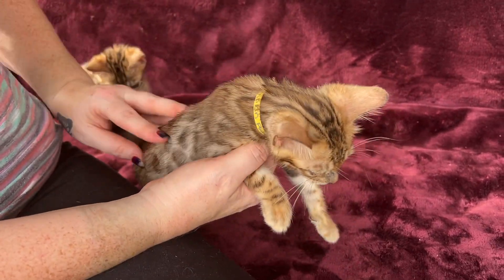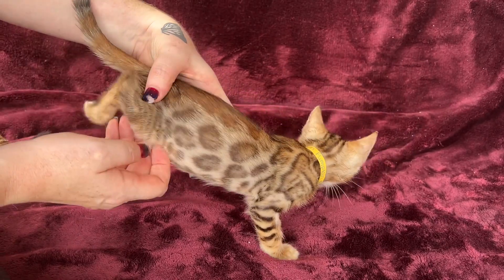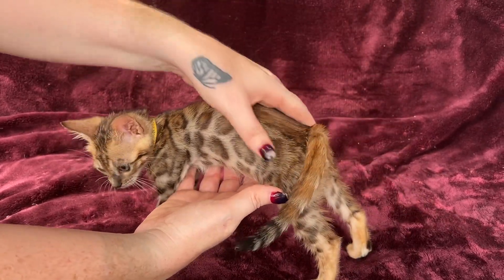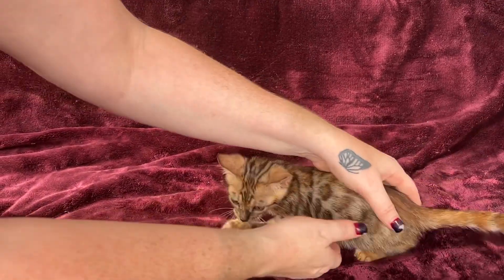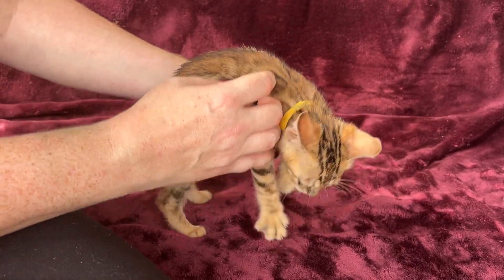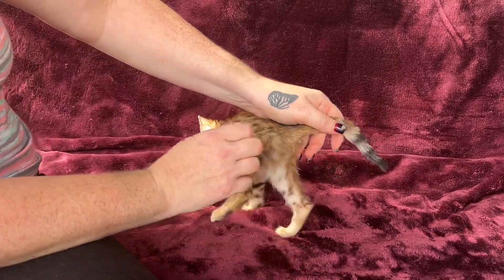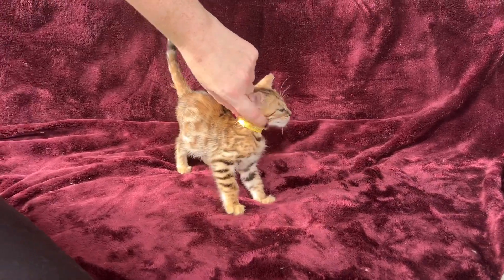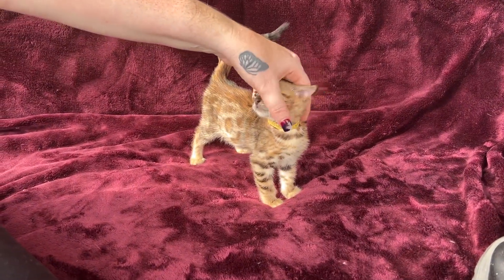CupCake litter DOB 7.9.23